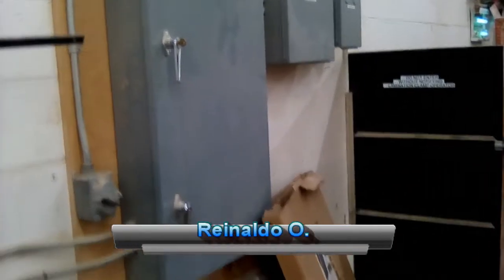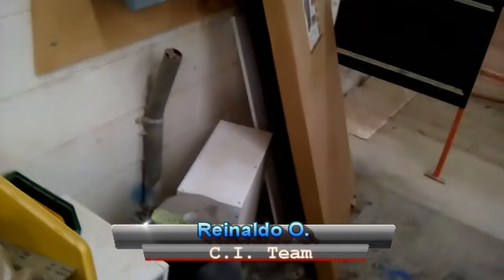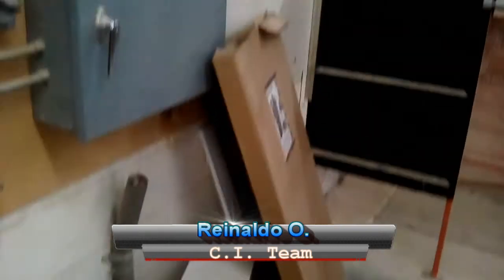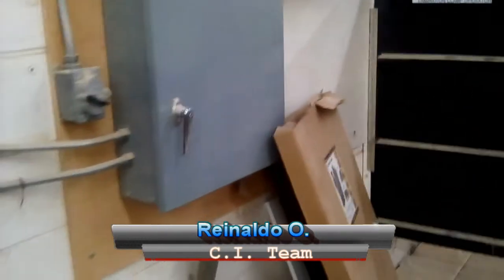Process Engineering Electrical Panel Clearence